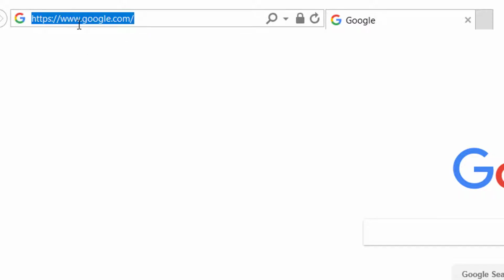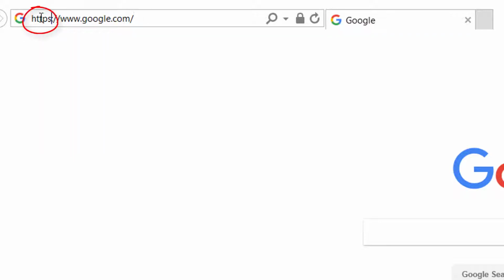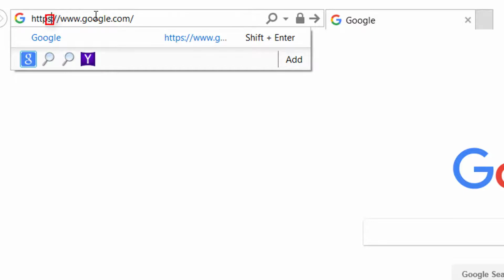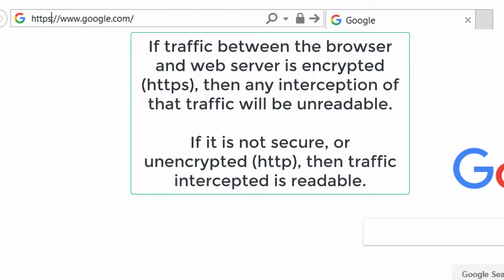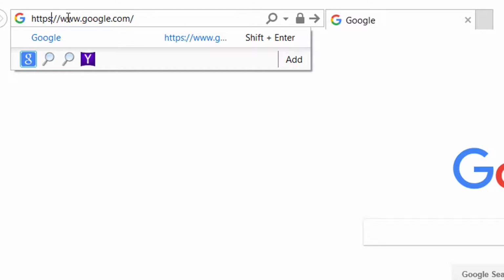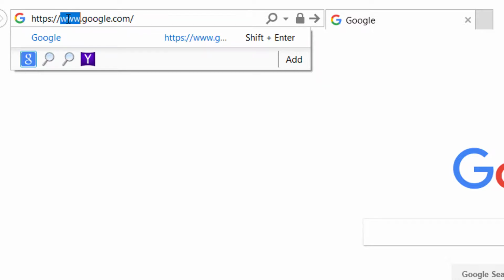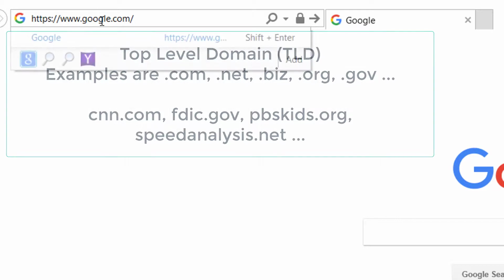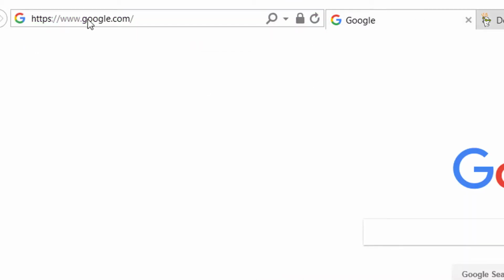Video 3 Understanding web address URLs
Employee Information Security Training - video introducing an explaining web addresses and URL's.